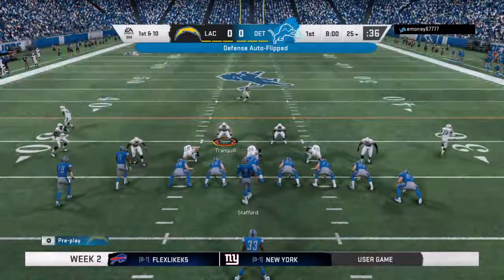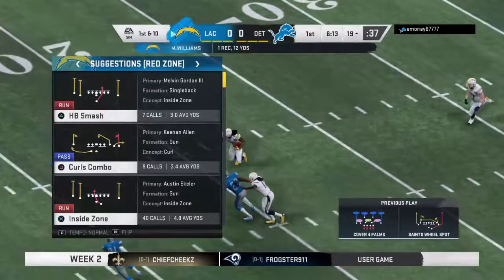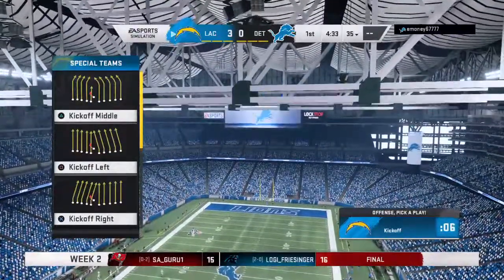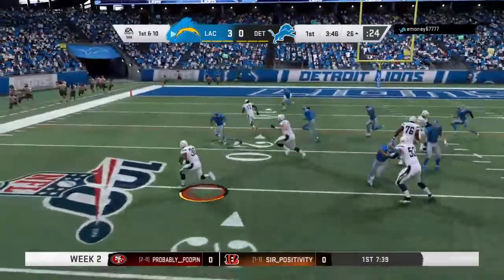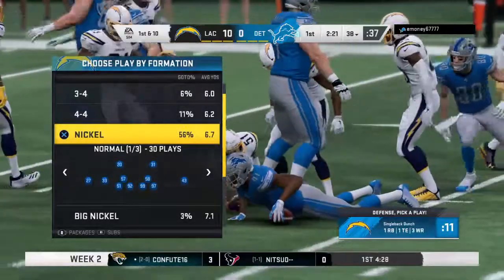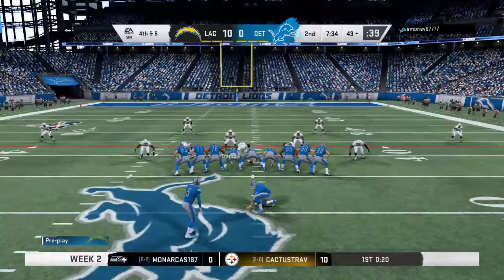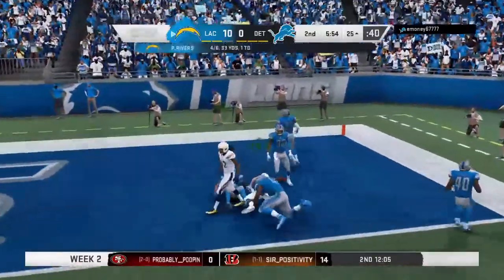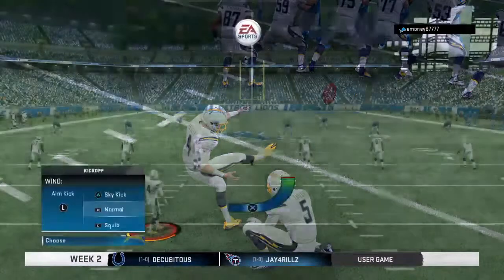Chargers vs lions